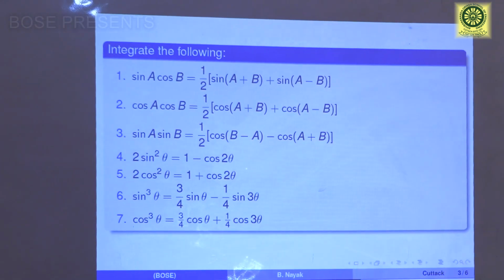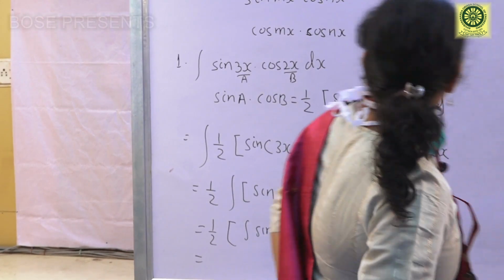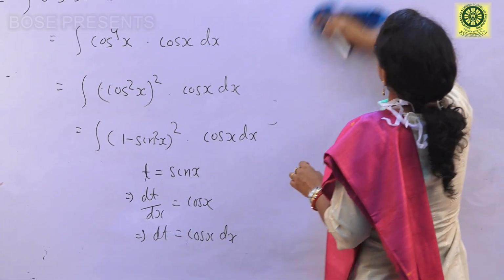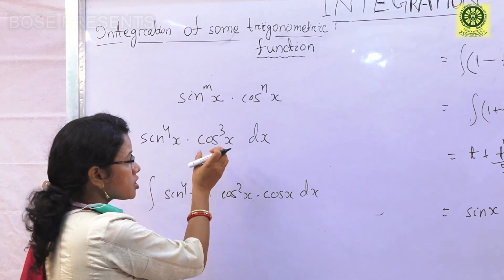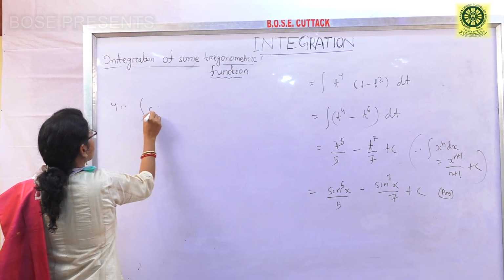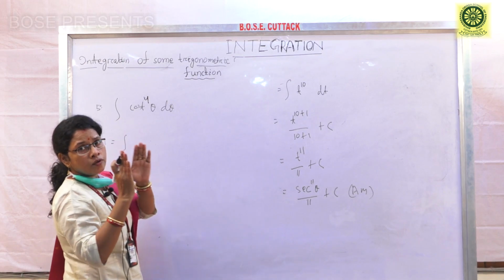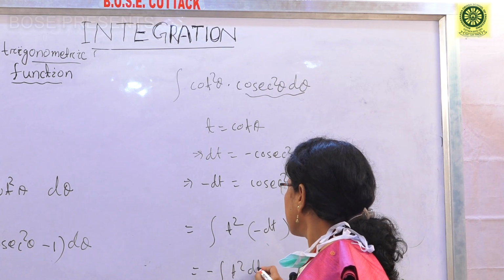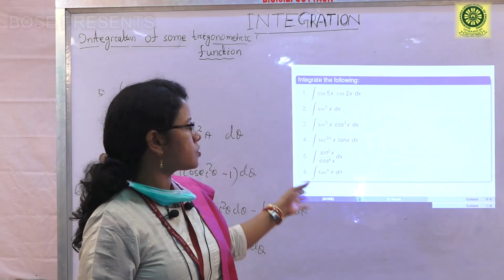INTEGRATION OF SOME TRIGONOMETRIC FUNCTION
By Dr.B.Nayak,Bose College e education